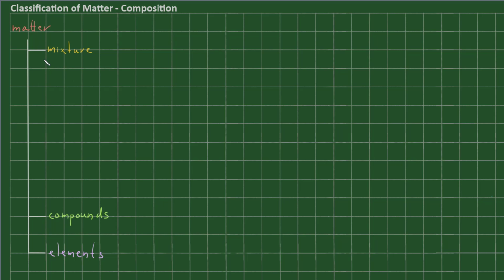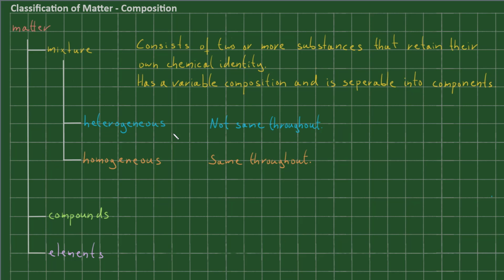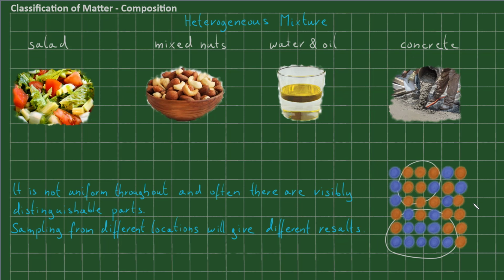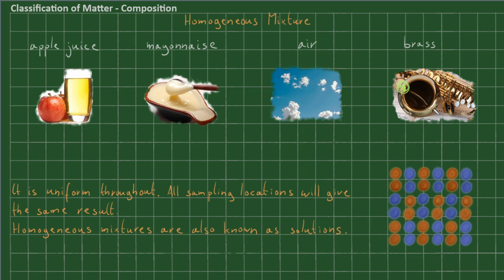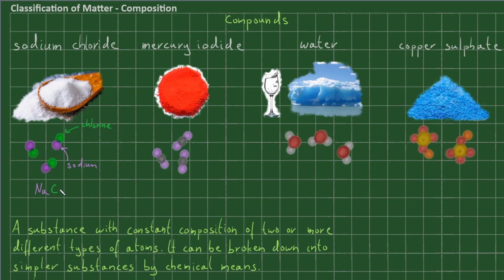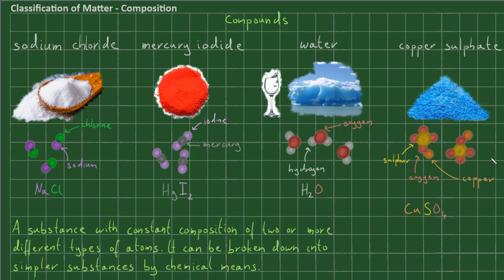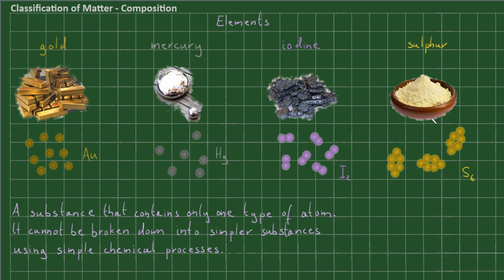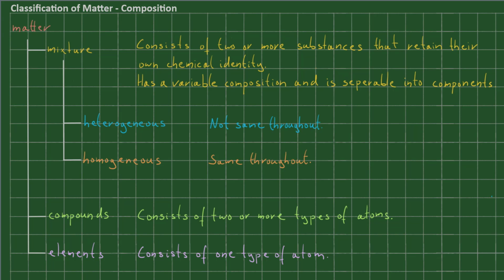03 Composition of Matter